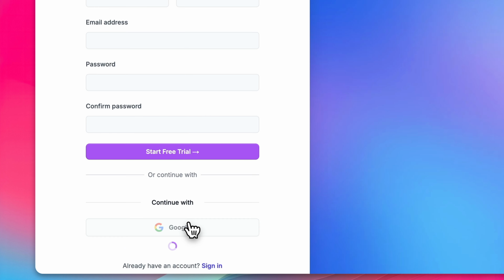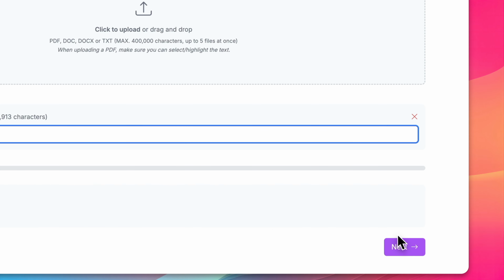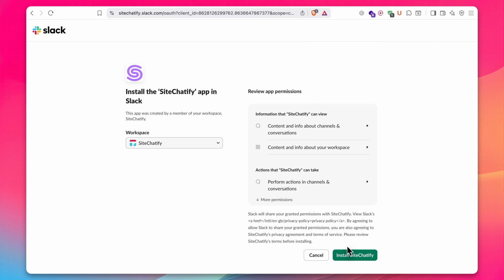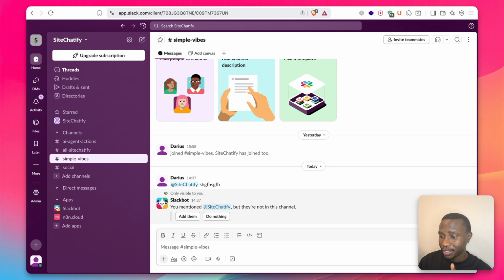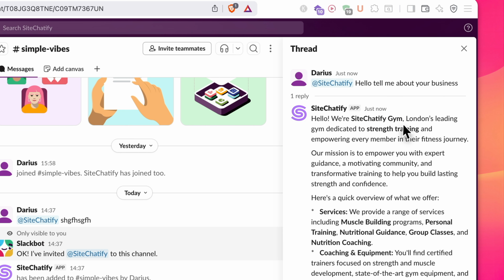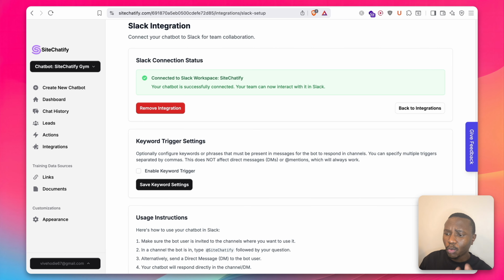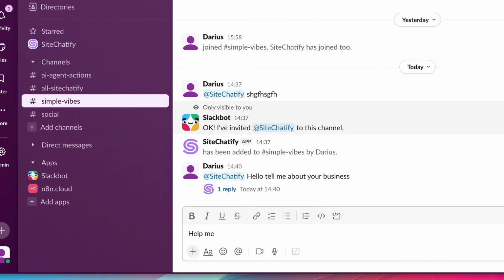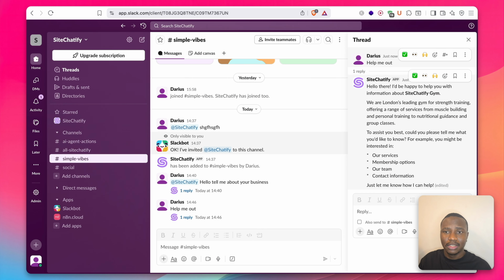How to create a slackbot (AI) connected to your knowledge base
Try SiteChatify Free;

Want to build a Slack chatbot that instantly answers questions using your own business knowledge base… without writing a single line of code?
In this step-by-step tutorial, I’ll show you exactly how to create a fully trained, fully automated Slack chatbot using SiteChatify, in just a few minutes.

💬 How to create a Slack chatbot with zero coding
📄 How to train it using your PDFs, documents, or website content
⚡ How to integrate it directly into your Slack workspace
🤖 How to activate keyword triggers so your bot replies automatically
🚀 How to make your Slack channel run on autopilot

Chapters

00:00 – Intro
00:14 – Step 1: Create your SiteChatify account
00:36 – Step 2: Upload your document & train your chatbot
01:13 – Customize your chatbot appearance
01:36 – Step 3: Connect your chatbot to Slack
02:10 – Add the bot to your Slack channel
03:22 – Test the chatbot
04:03 – BONUS: Automate responses using Keyword Triggers
05:05 – Smart tips on choosing good triggers
06:11 – Final thoughts

Most Slack teams waste hours answering the same repeated questions. With this tutorial, you’ll set up an AI chatbot that:

Uses your real knowledge base

Responds instantly inside Slack

Works 24/7

Reduces manual support

Makes your whole team faster & more efficient